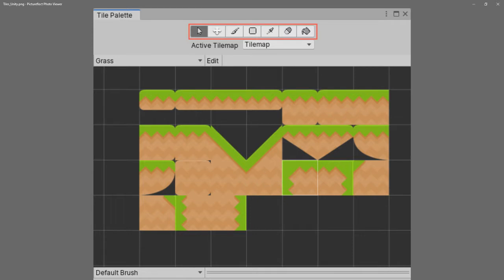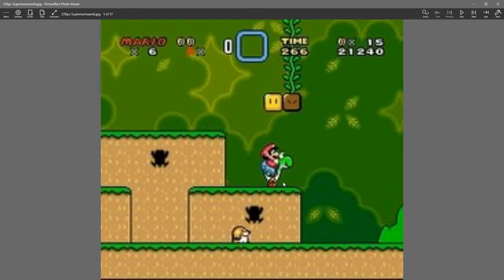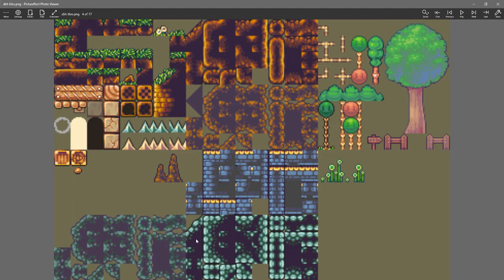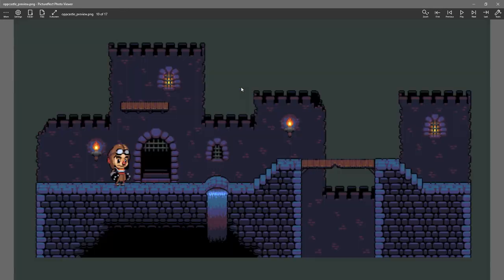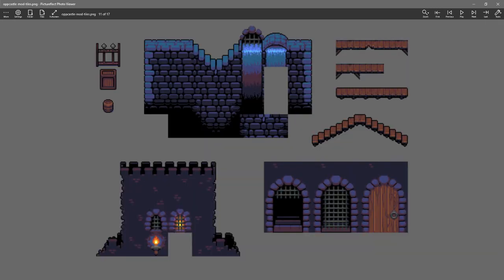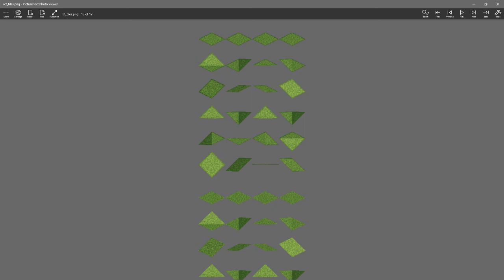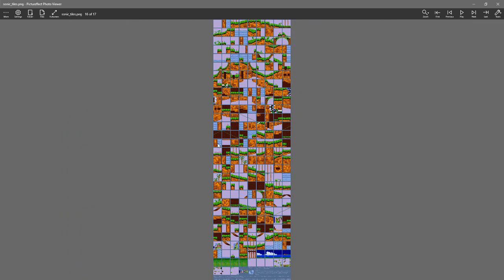Tilesets 01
In this video we discuss what tilesets are used for and what sort of tiles you might need to construct a level in a game engine.